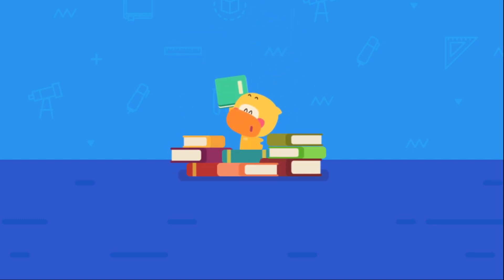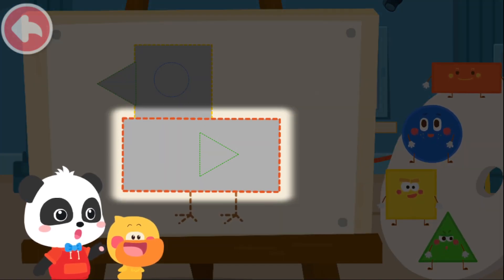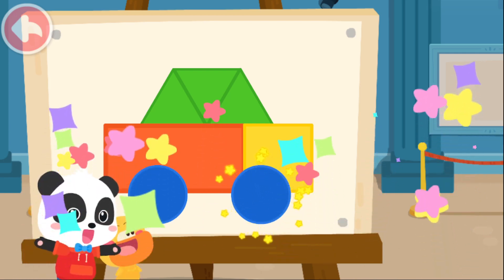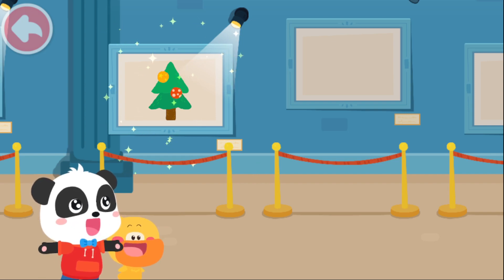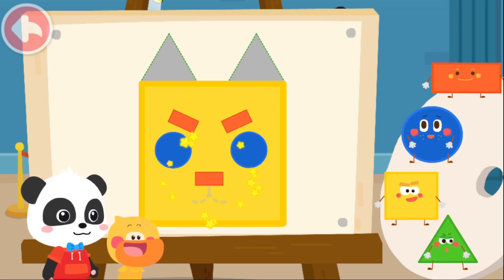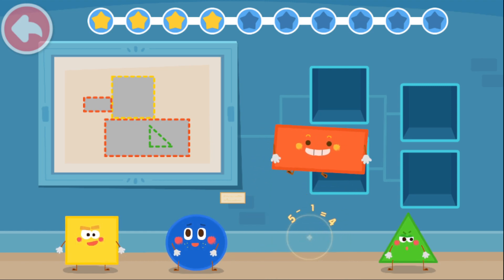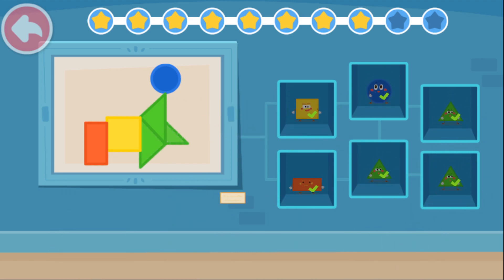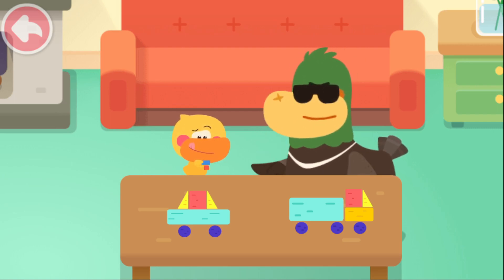Little Panda's Learning Academy - Learn Shapes With Kiki - Names of Shapes - Babybus Cartoon Games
LEARN